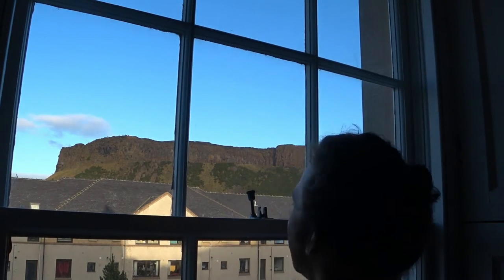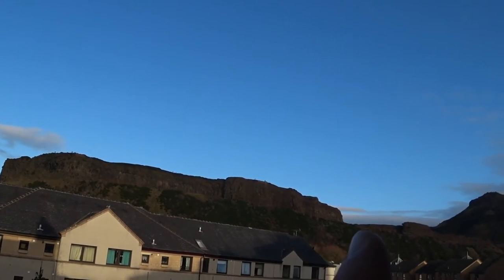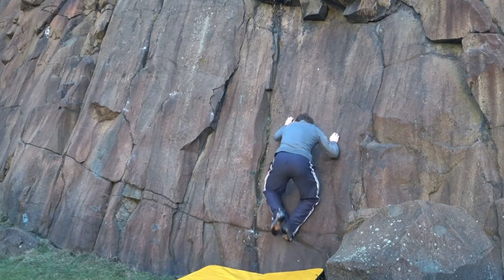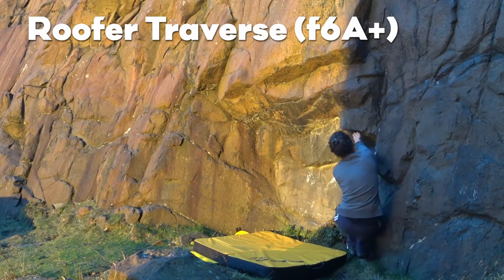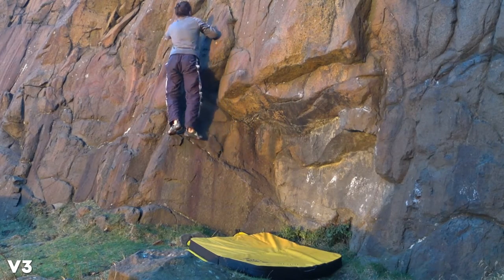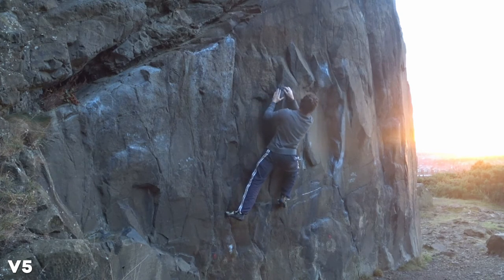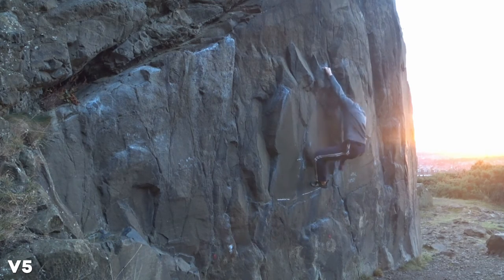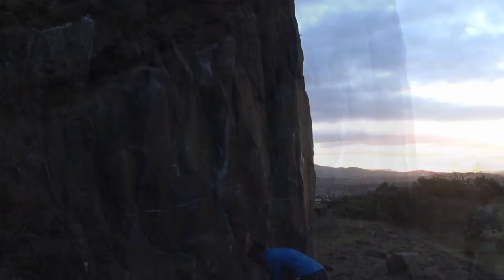Salisbury Crags - Bouldering Vlog 053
I head outdoors to Salisbury Crags in Edinburgh. The rock is Dolerite which, when not polished, has a lovely rough but pleasing texture - especially when coupled with the golden rays of sunset! Enjoy!

White Slab Arete f3 0:58
The Flake f4+ 1:54
Black Slab Eliminate f5+ 2:26
Roofer Right Hand f6A+ 2:49
Roofer Traverse f6A+ 3:34
The Black Wall Traverse f6C+ 4:51